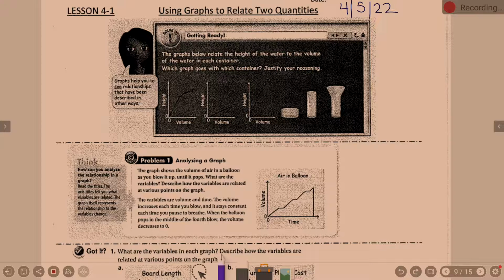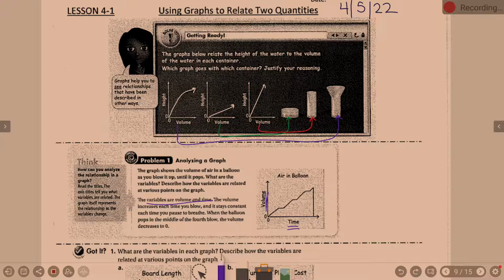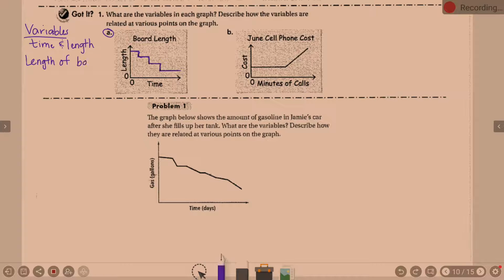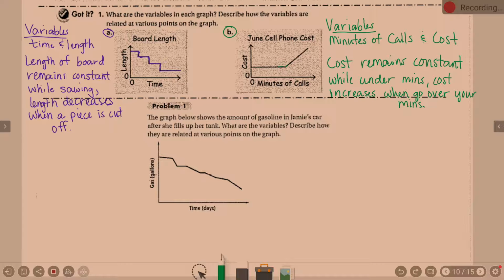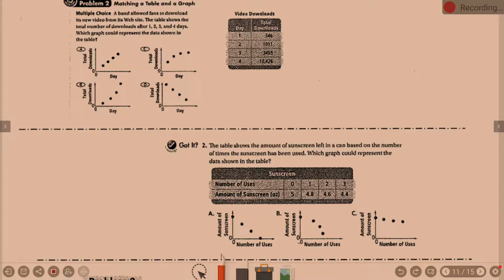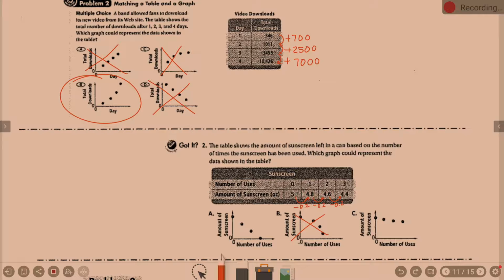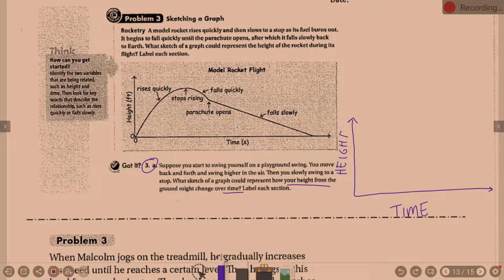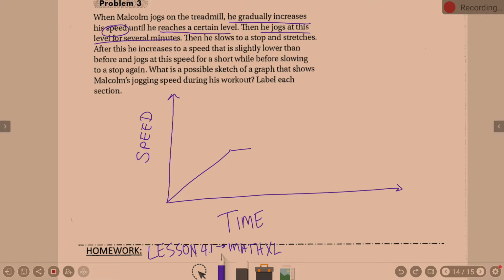Lesson 4 1